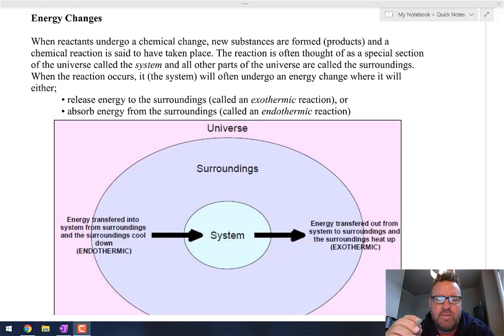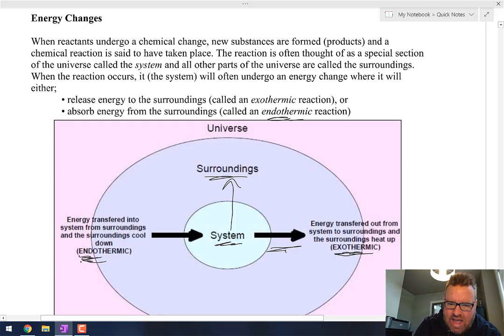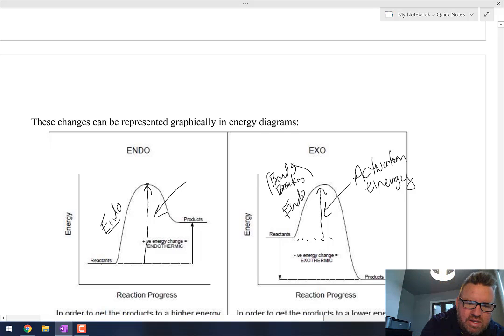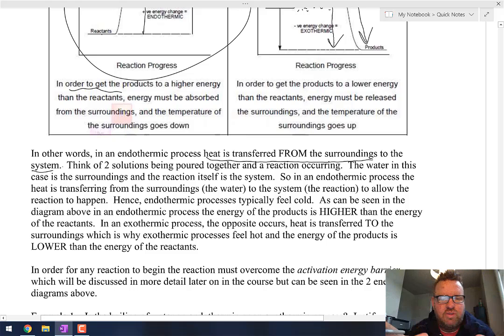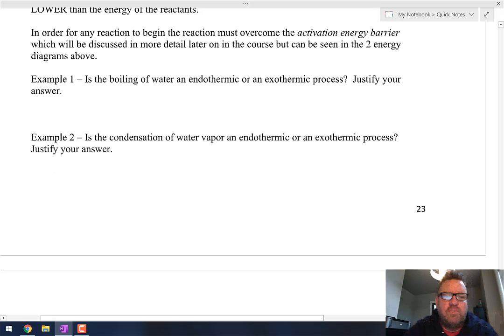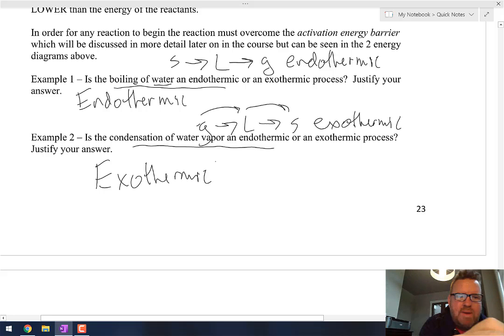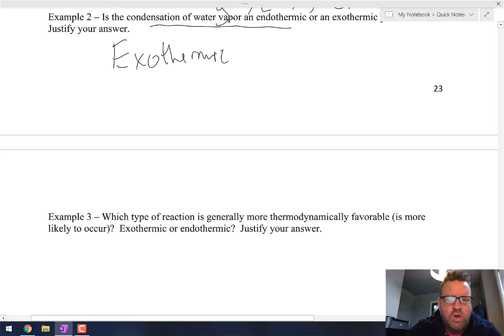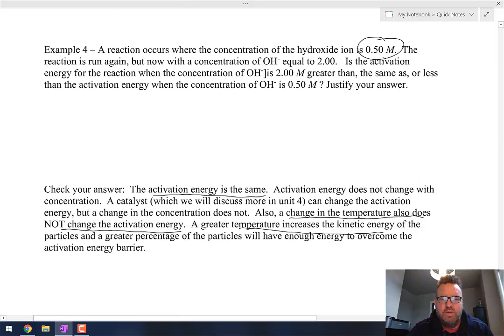Unit 3 Lesson 14 - Energy Changes